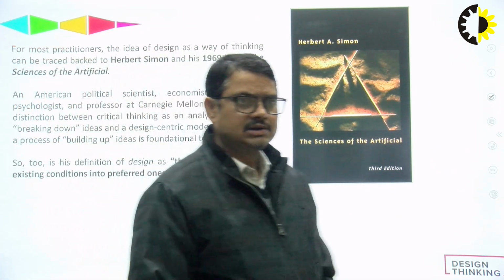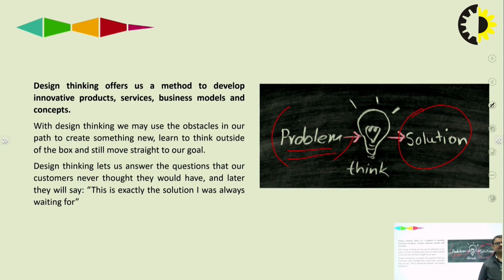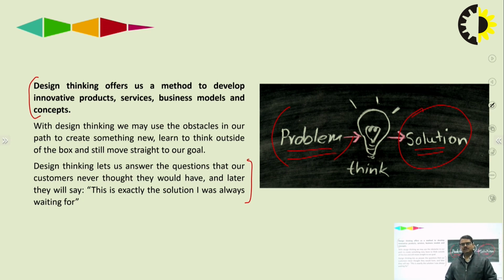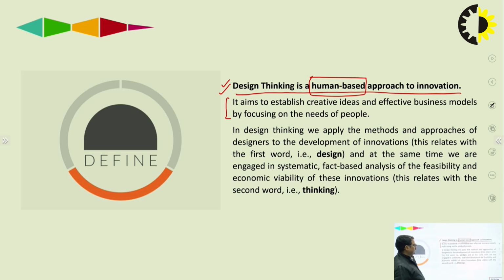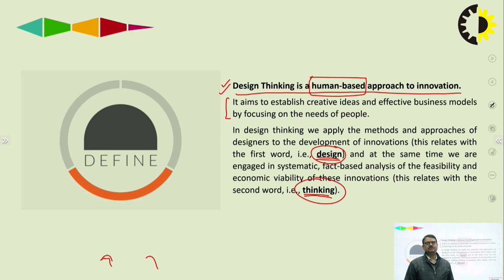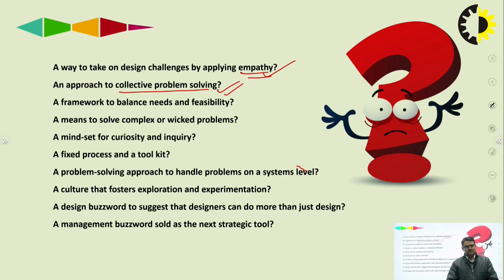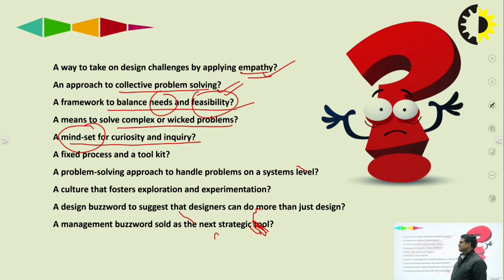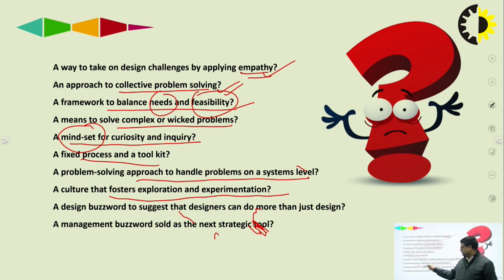''Design Thinking Introduction'' Design Thinking Lecture 01 By Mr Himanshu Tripathi, AKGEC